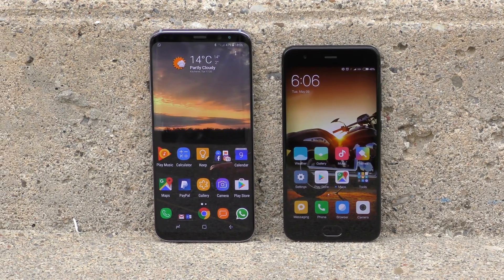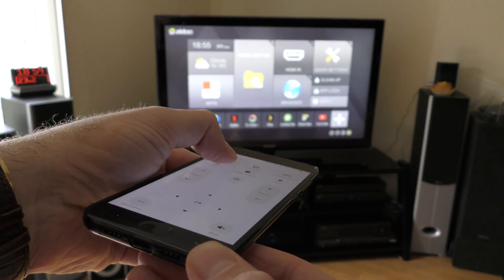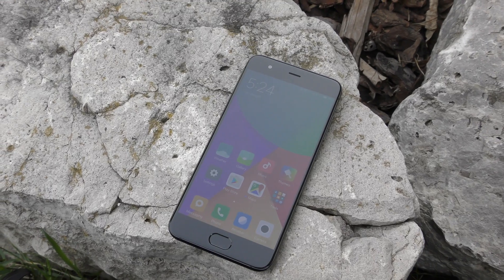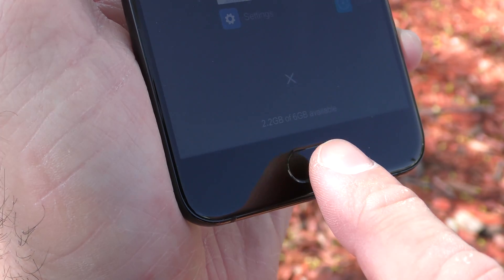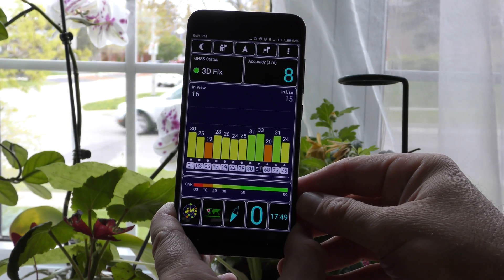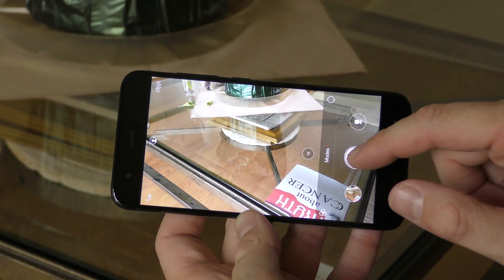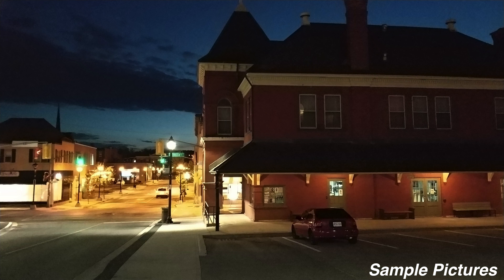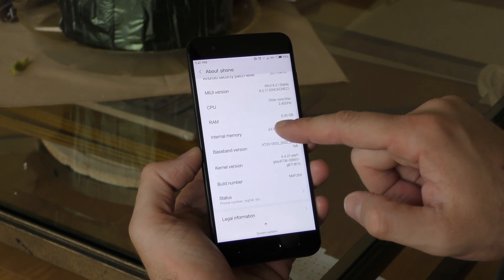Xiaomi MI6 Smartphone REVIEW - Flagship Specs for Half the Price!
The full review of the Xiaomi MI6 Smartphone!

This is the in depth review of the Xiaomi Mi 6, the latest flagship from the Chines giant. The Xiaomi Mi 6 has the latest CPU, the Snapdragon 835, just like the Samsung Galaxy S8. That Fast CPU comes paired with 6GB ram and 64GB of internal storage.
In this review you will be able to check out the benchmark results for the MI6, the speeds for the internal storage, gaming performance and the battery life. There are also many sample pictures taken with the Xiaomi Mi6's dual cameras in daylight and low light conditions.